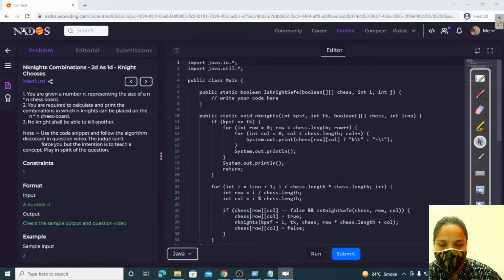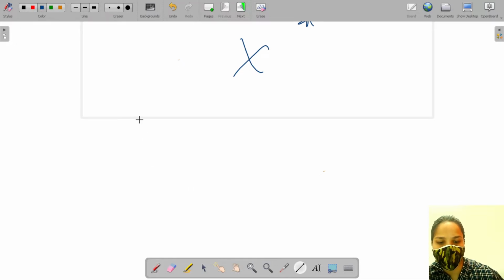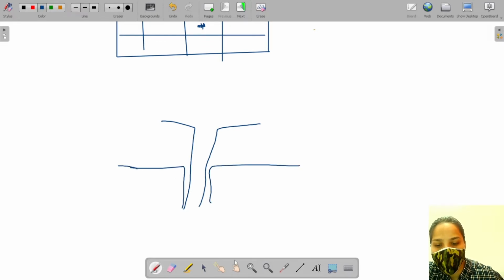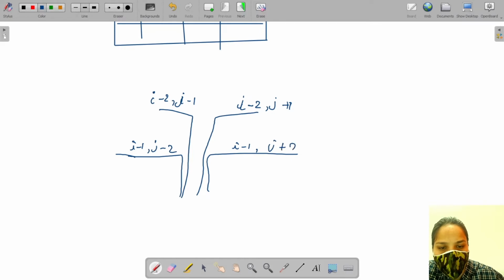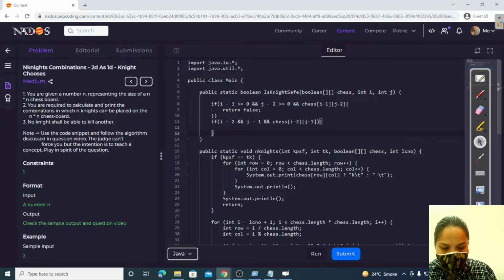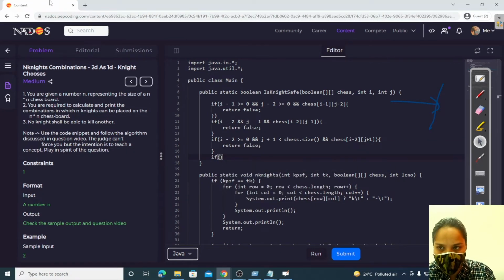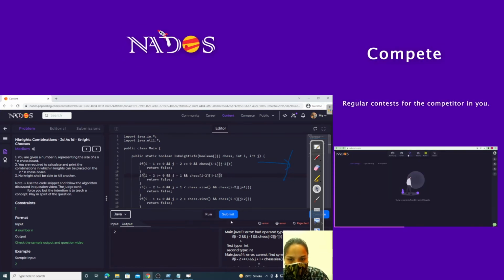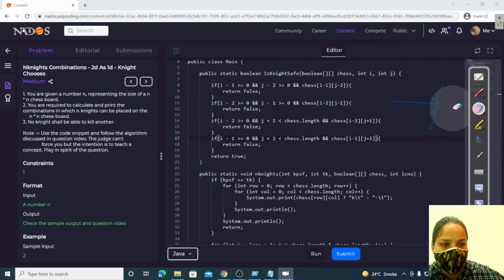Nknights Combinations - 2d As 1d - Knight Chooses Medium | Recursion | English | Java | Vid_13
Question Name:
Nknights Combinations - 2d As 1d - Knight Chooses

Question Statement:
1. You are given a number n, representing the size of a n * n chess board.
2. You are required to calculate and print the combinations in which n knights can be placed on the  n * n chess-board.
3. No knight shall be able to kill another.

TimeComplexity: O(n^2n)